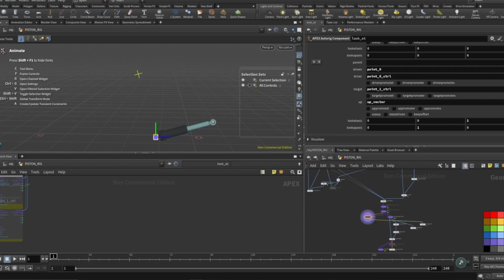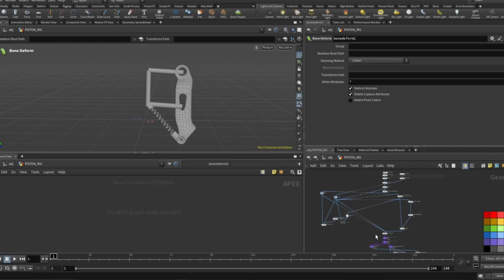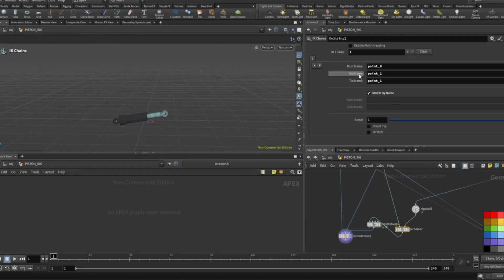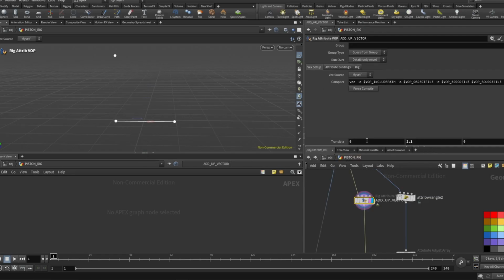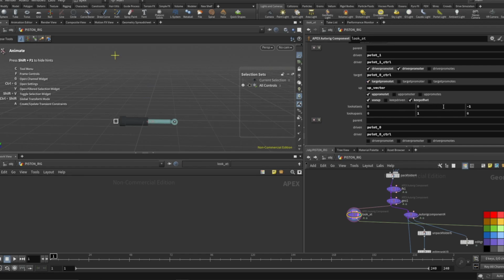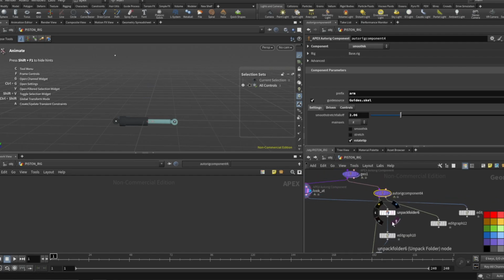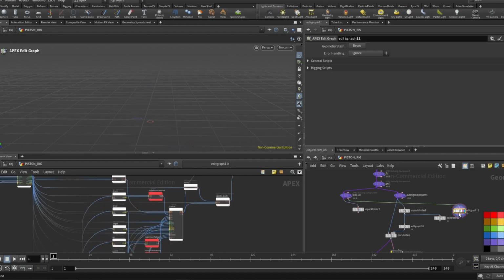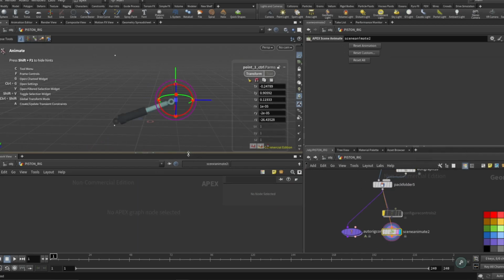Setting up a hydraulic piston rig in APEX Houdini.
if you make a cool piston rig share it with us :) on discord